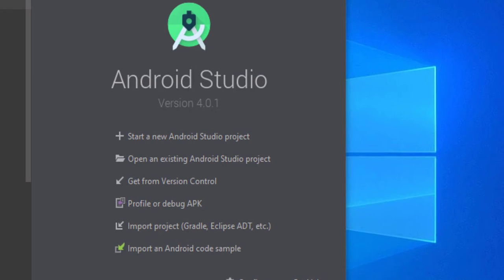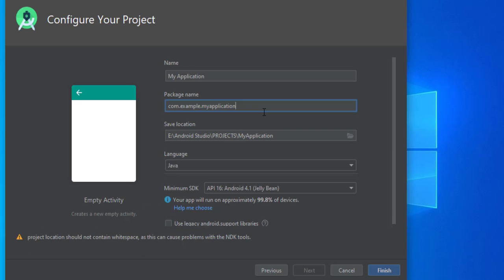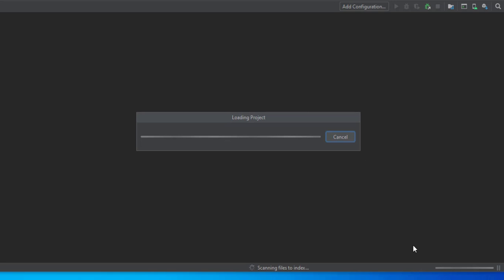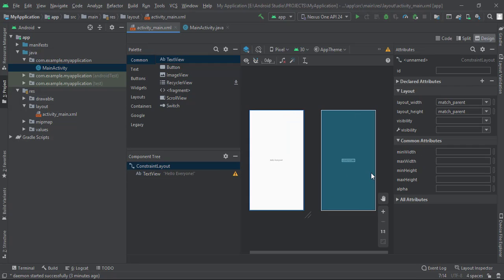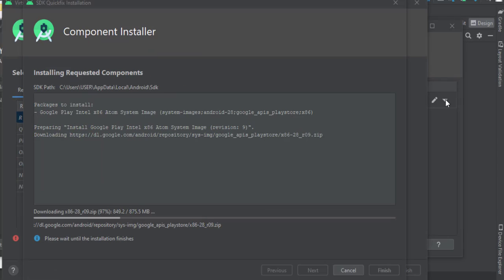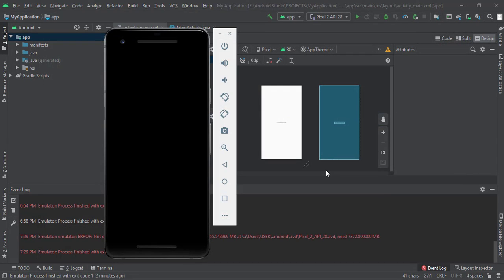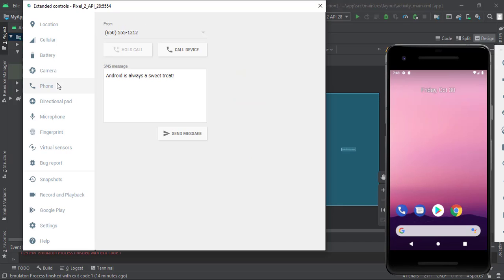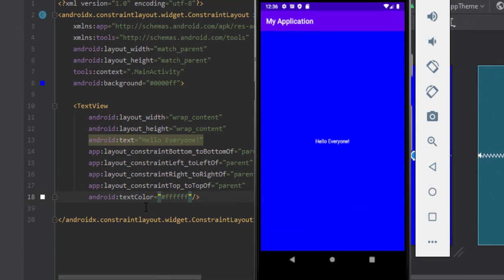Android Studio Create First Project 2021 | Android Studio beginners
In this video, we are explaining the creation of the first Android project using android studio.